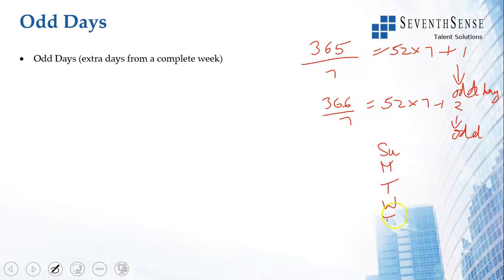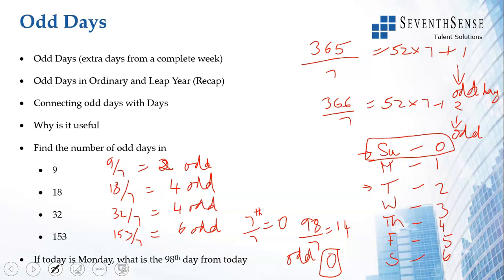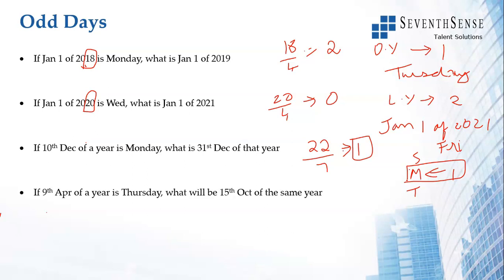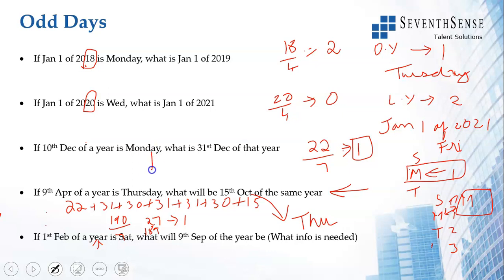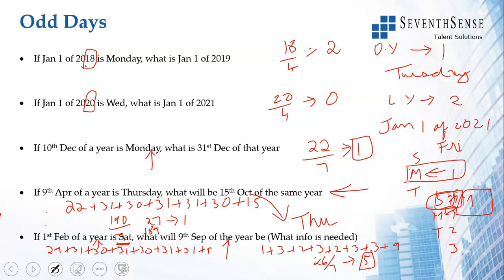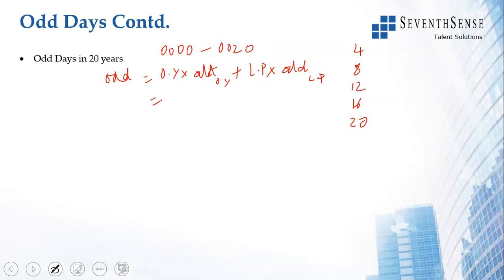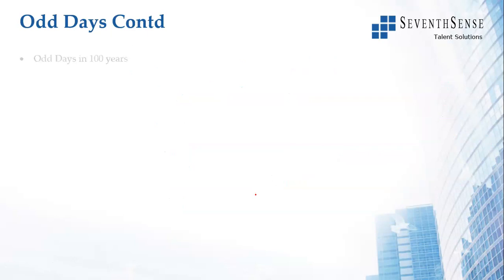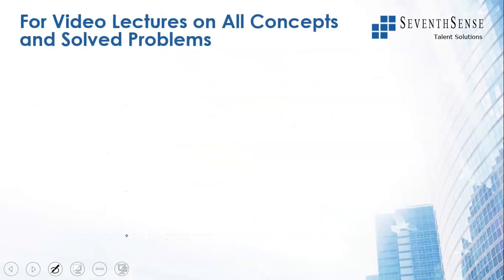Calendars Video 2 - Odd Days Problems with Solutions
This video explains the concept of odd days in ordinary and leap years, helps us find the day of the week, odd days in 100, 200, 300 and 400 years and other basic concepts